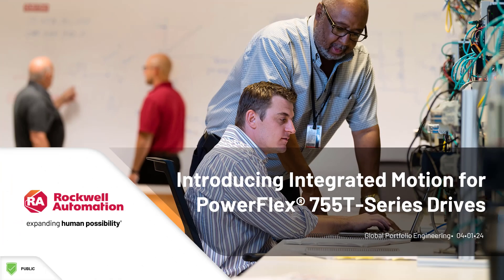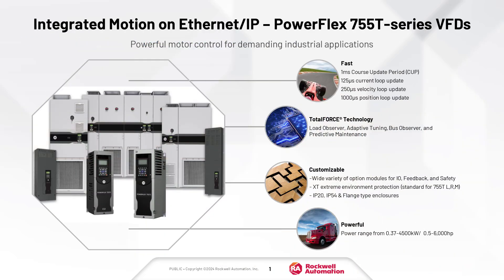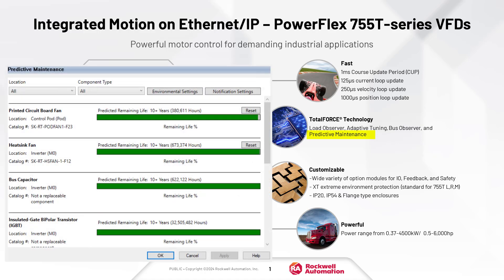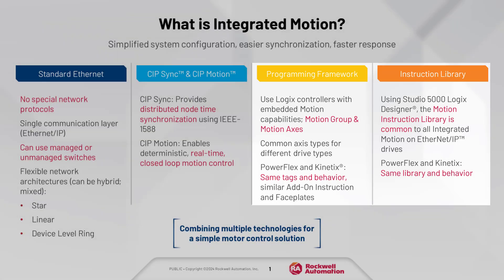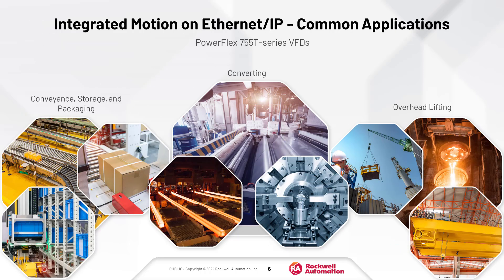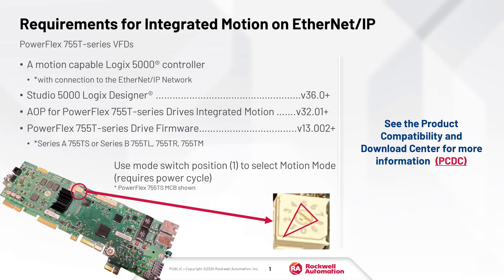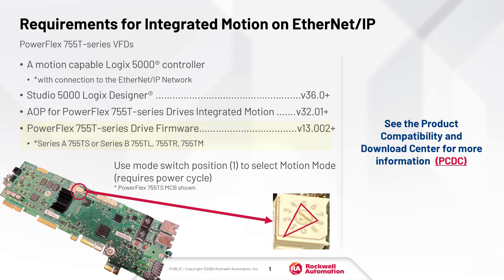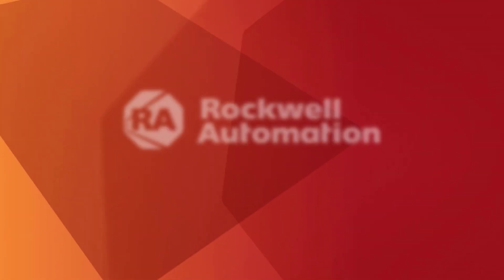Introducing Integrated Motion for PowerFlex® 755T-series VFDs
This video provides a quick overview of integrated motion support with the 755T series product. It includes supported products, why to choose 755T, what is integrated motion, benefits of integrated motion, common applications, requirements, and additional resources.

0:00  Introduction
00:21     Supported Products
00:36     Why 755T
01:04     What is integrated motion
01:30     Benefits
01:56      Common Applications
02:27     Requirements
03:00     Additional Resources